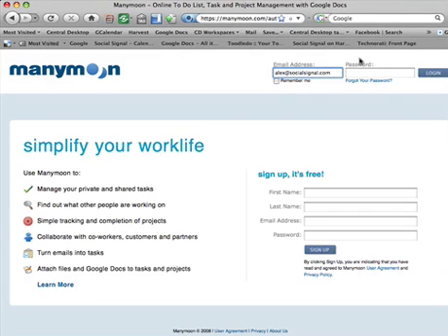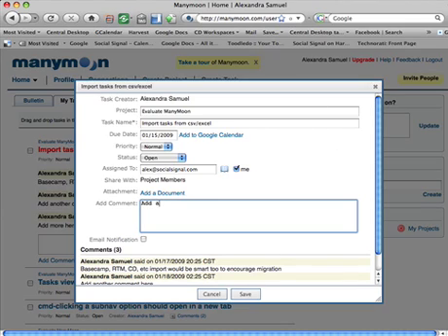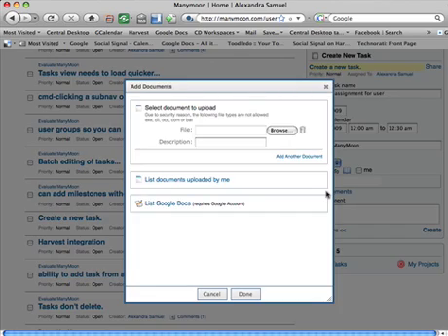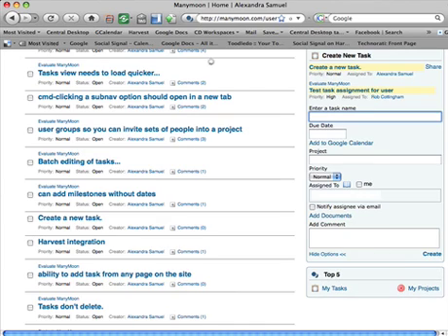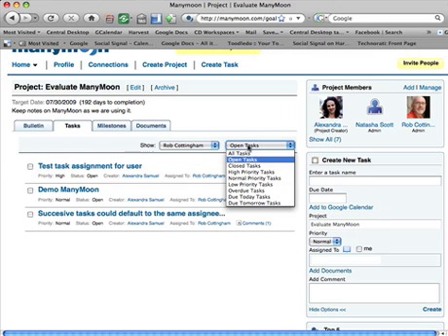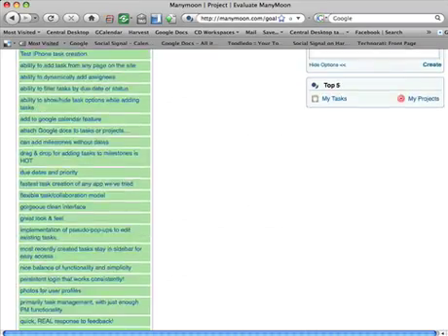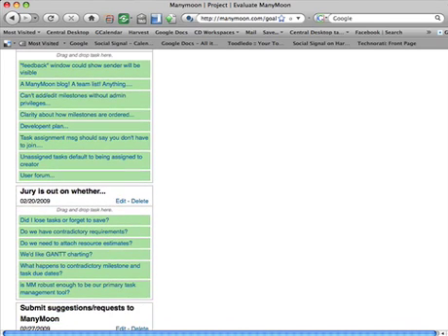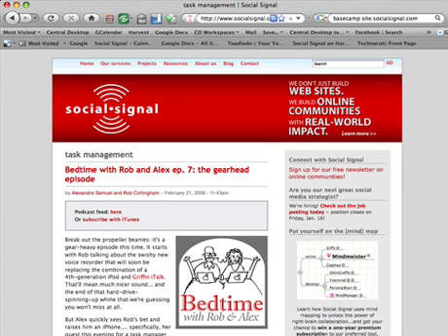ManyMoon screencast: demo and review from Social Signal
A demo and review of ManyMoon, a new collaborative task management program.